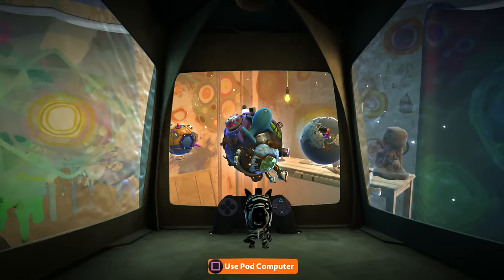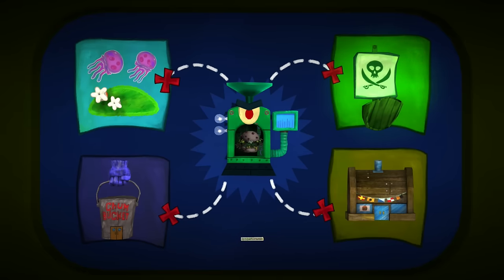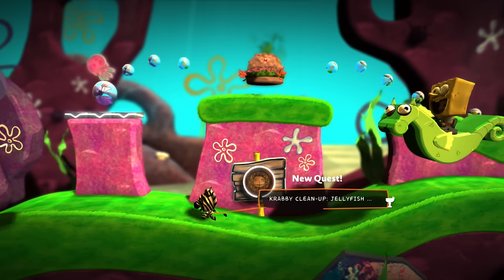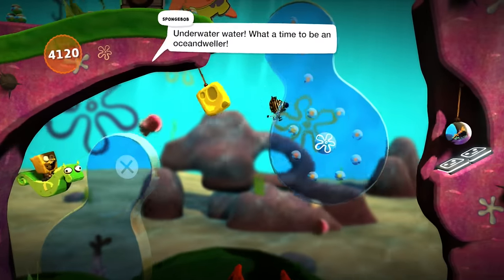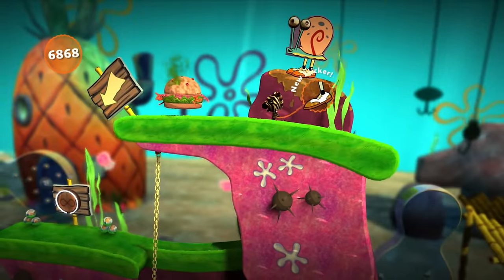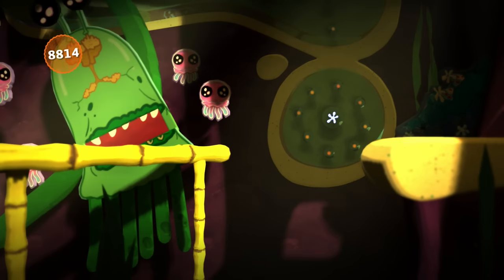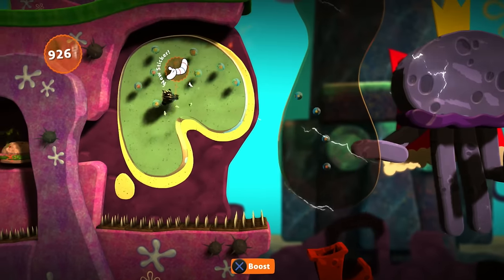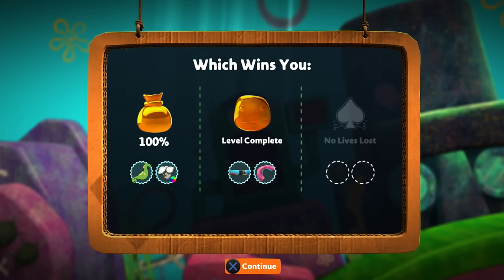LittleBigPlanet 3 - Spongebob Squarepants Premium Level Kit DLC! - Episode 1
Who lives in a pineapple under the sea? Spongebob Squarepants! Today we are checking out the very awesome Spongebob Squarepants Premium Level Kit, which is available to purchase right now. In this level we adventure through Bikini Bottom as we foil Plankton's plot to ruin Krabby Patties!

More Zebratastic videos on my bonus channel!

Transform Bunkum into Bikini Bottom with over 200 premium costumes, stickers, decorations and more. Let your imagination run wild with:
• A Squidward Tentacles costume for Sackboy® and a Sandy Cheeks costume for Sackgirl
• Conch Street dynamic background
• 117 stickers
• 54 decorations
• 20 materials and eight objects
• 5 interactive music tracks plus two sound objects